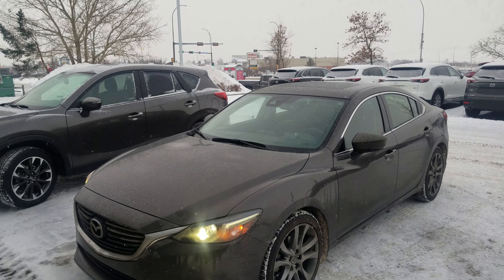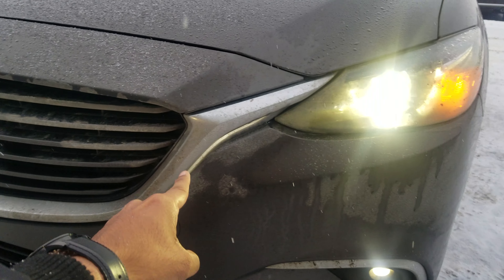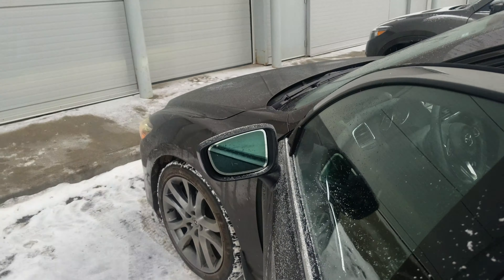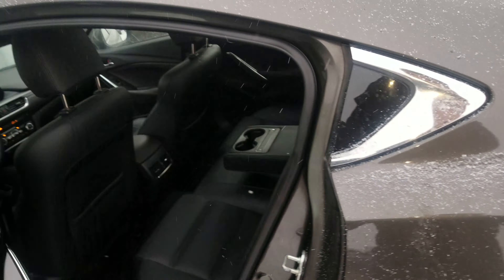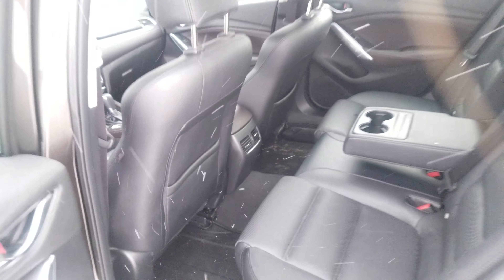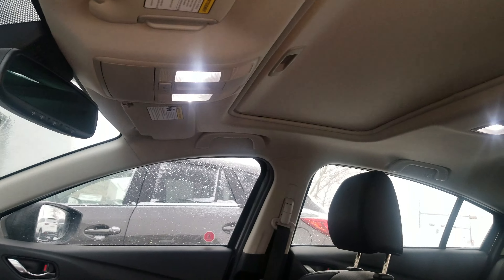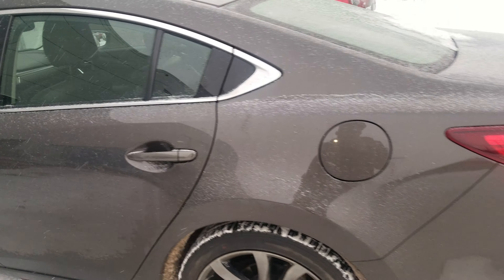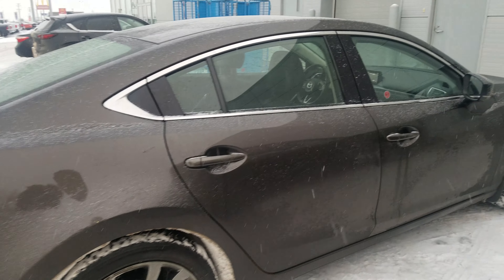2017 Mazda 6 GT for Parm